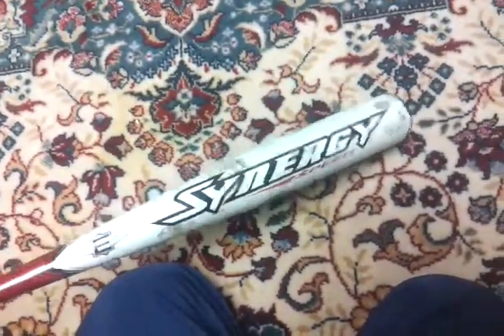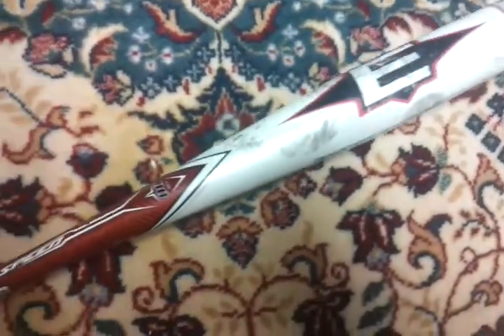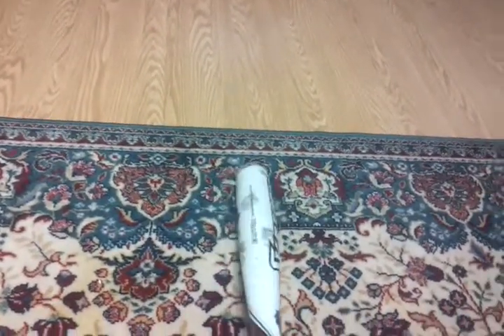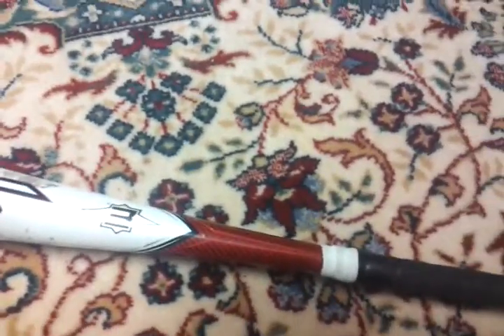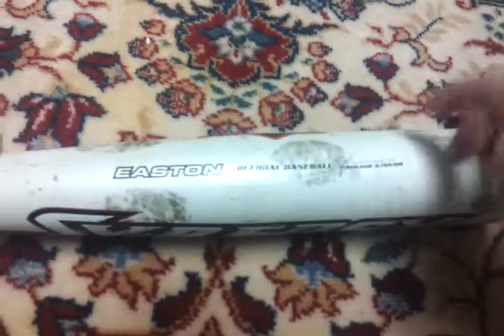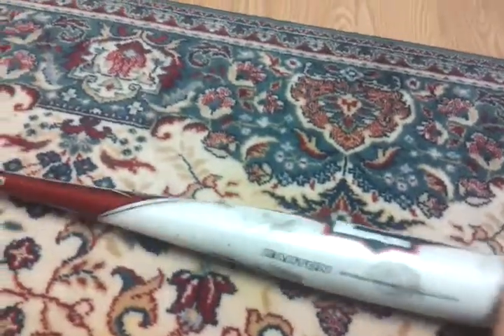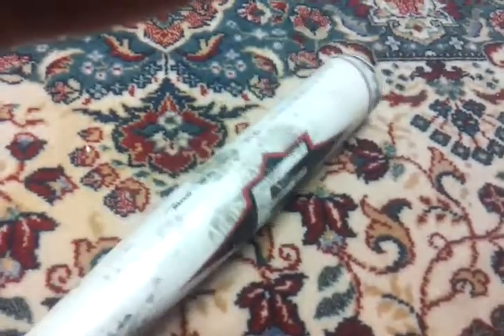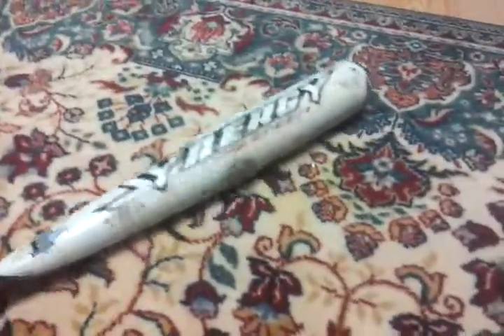EASTON SYNERGY SPEED